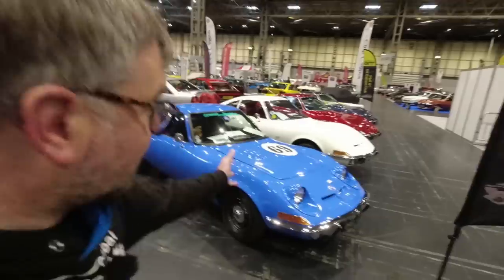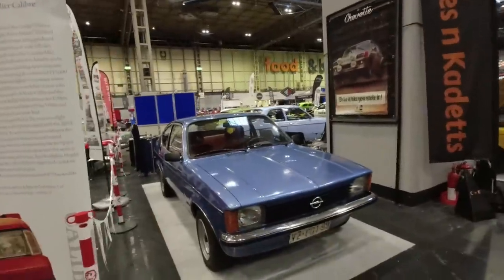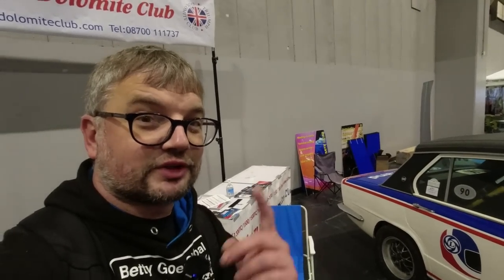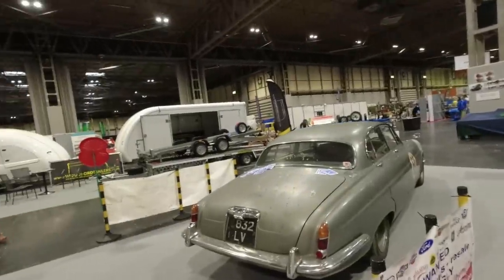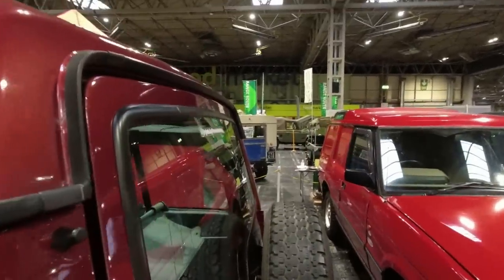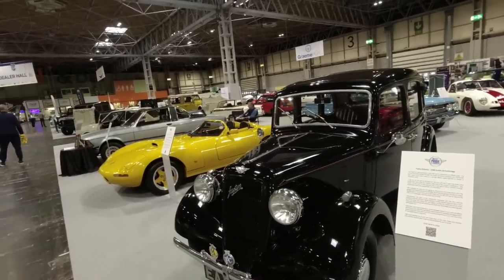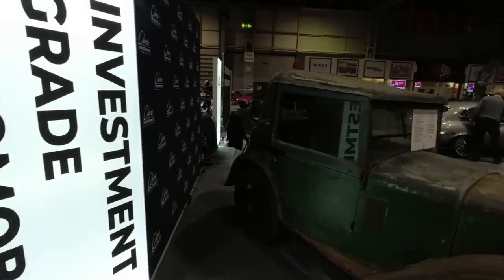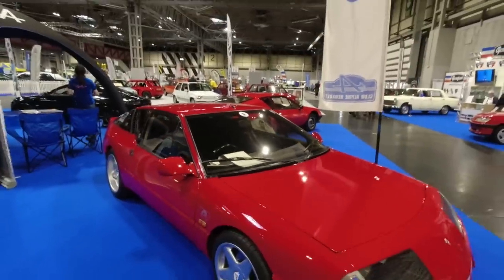NEC Classic Motor Show Pt1 - Vauxhalls, Toyotas, Andy Saunders, Bertone Zero and more!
Join me as we tour the magnificent NEC Classic Motor Show before the doors open! Highlights in this video include the @retropowercars Project Utah, a super rare 1968 Toyota Corona MkII, Andy Saunders' remarkable creations, historic rally cars - including the 1953 Monte Carlo winning Ford Consul, the Bertone Lancia Stratos Zero concept, Peugeots, Minis, Rovers, MGs and more!

- 2023 Calendars now in stock!